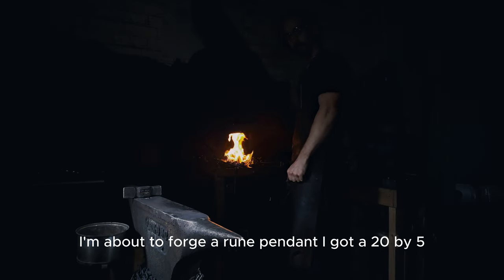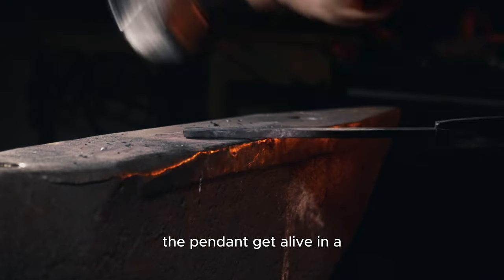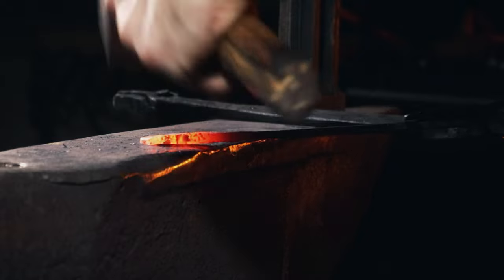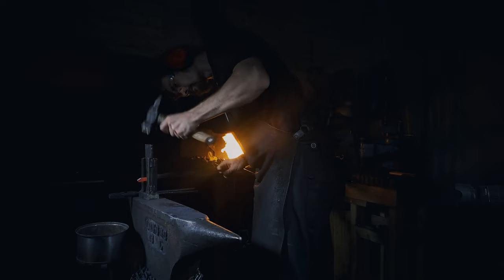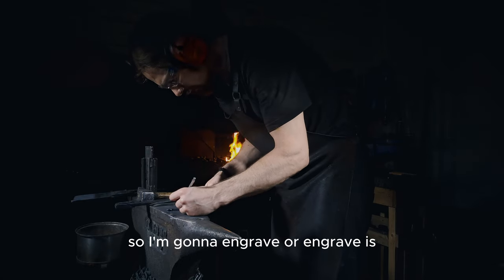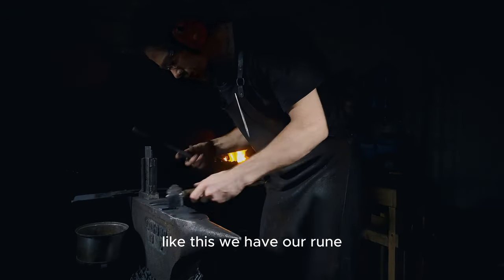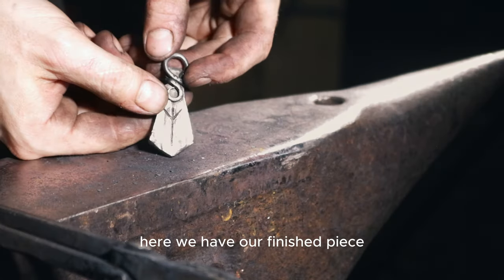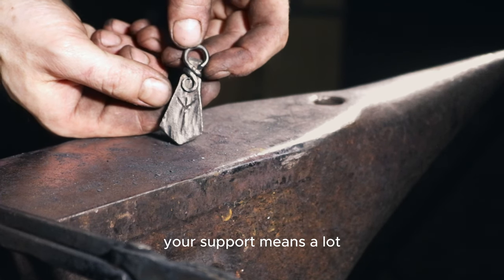Rune Pendant Forging: A Blacksmithing Project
In this video, I'll show you how to forge your own rune pendant, I'll show you every step of the forging process, from heating up the metal to stamping the runes.

By the end of this video, you'll have your own handmade and unique rune pendant that you can wear with pride.

- We have a blog post about runes, you can find it

About me:
Hi! My name is Philip and one of the people behind Lufolk. I have always been interested in the simple things in life. When I look back on history I get inspired and fascinated by the people who came up with all the smart solutions to make our everyday life easier. What you can accomplish with a few tools and great skills is impressive. The first time I got that feeling: I made this! This will be useful! Was when I made a wooden spoon as a kid. And think that was the start, I have ever since been interested in making things.